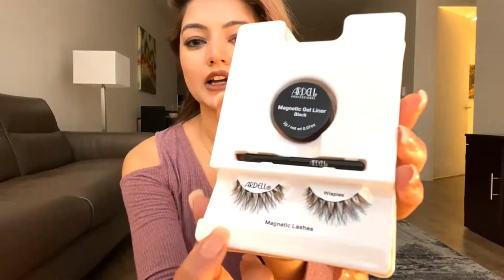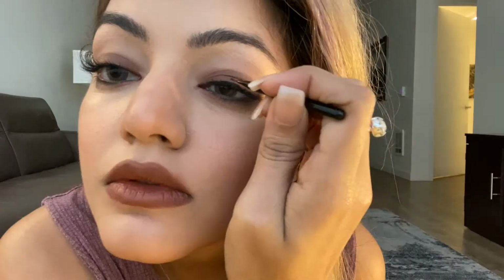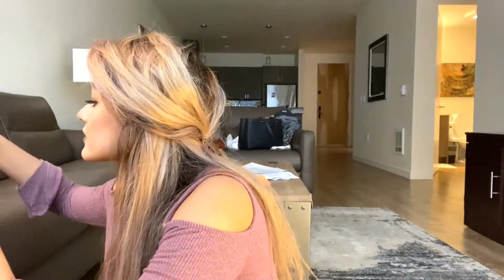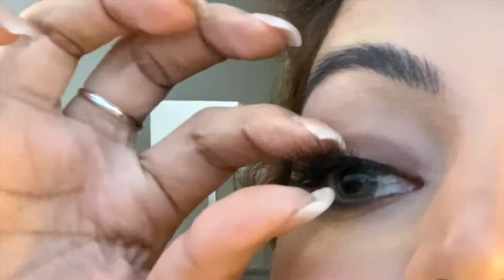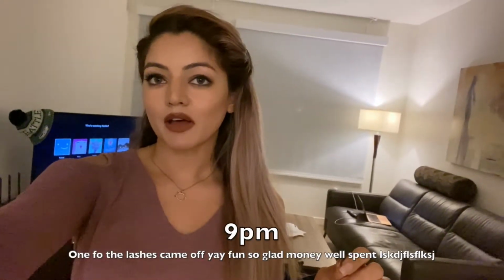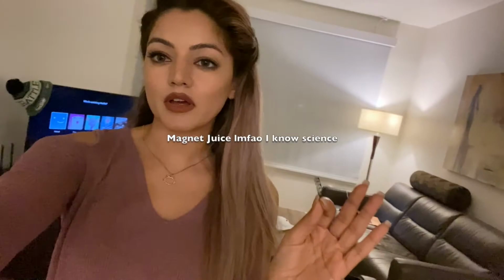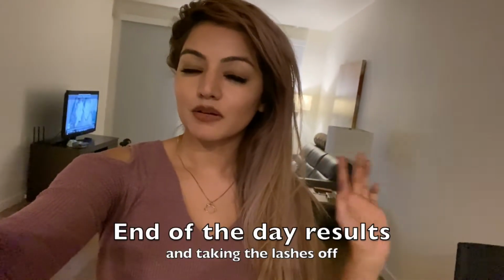Reviewing Ardell MAGNETIC EYELINER & LASHES! (All day try on + results)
I wanted to try and do a review on the Ardell Magnetic Eyeliner + lashes after the KISS magnetic lashes broke.  I do an all-day try on to see how they do.

I had such bad anxiety filming this akjlsdfkjsfla This video should be called "trying to do a product review when you have generalized anxiety disorder"

Do you guys feel like the magnetic eyeliner/lashes could replace lash glue for you?? let me knowwwww

eyeshadow palette used in this video: